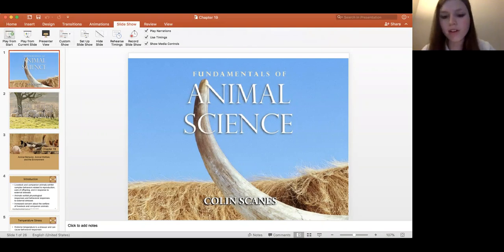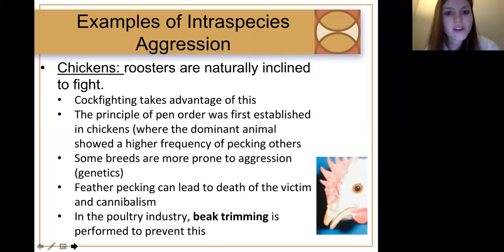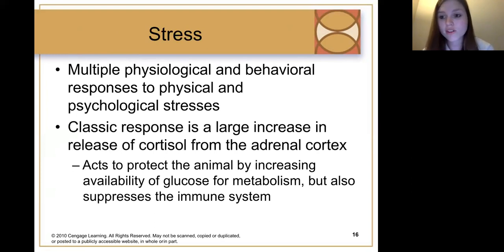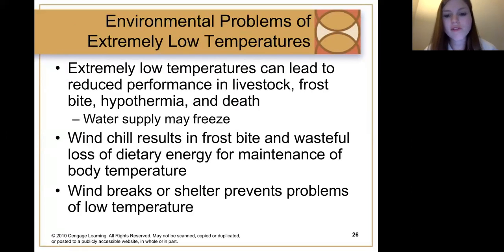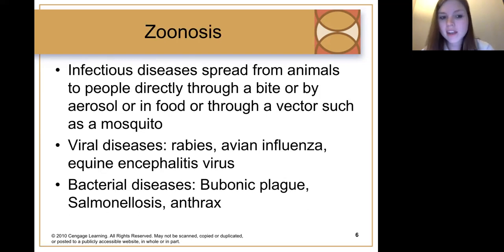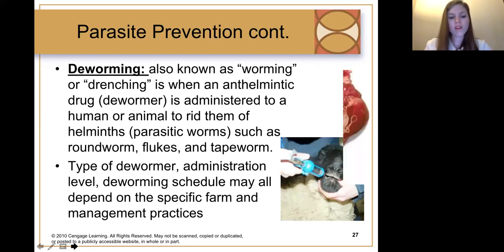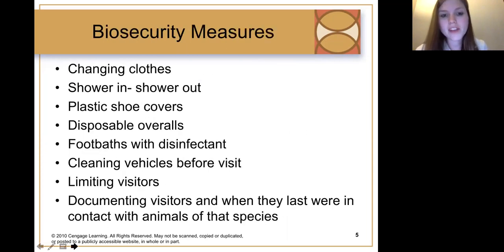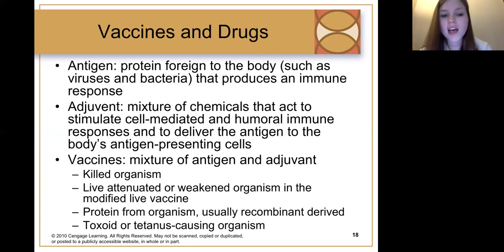AGR141 20171205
Exam Review